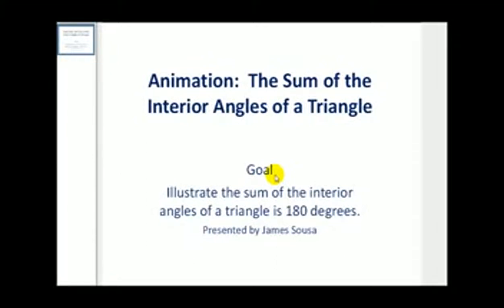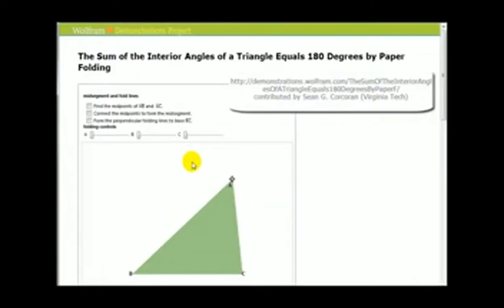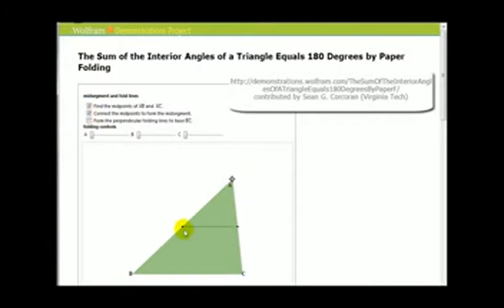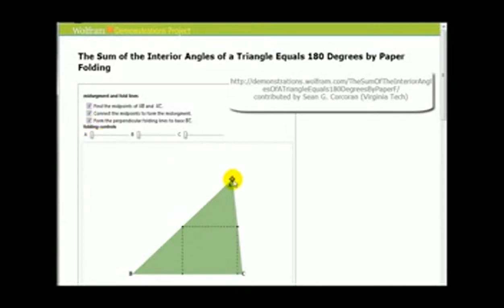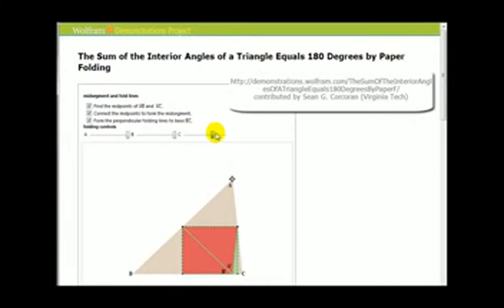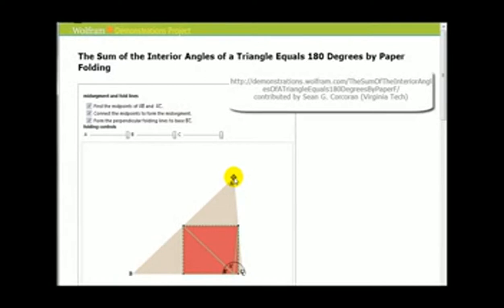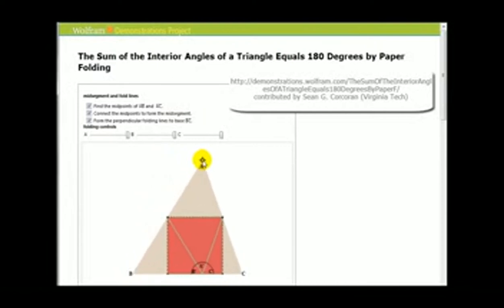Animation The Sum of the Interior Angles of a Triangle